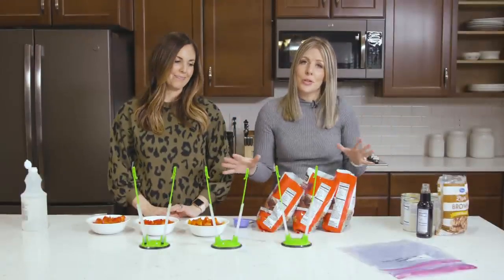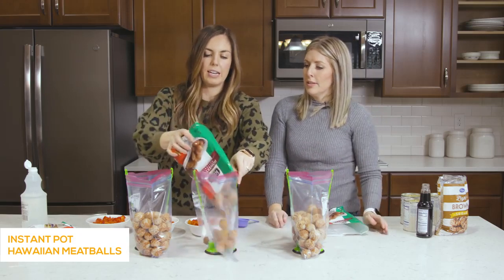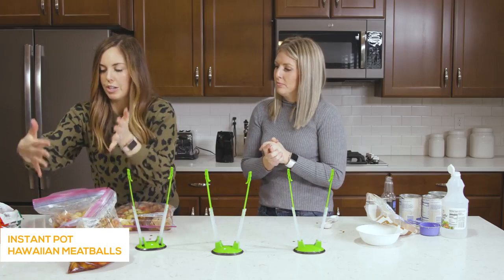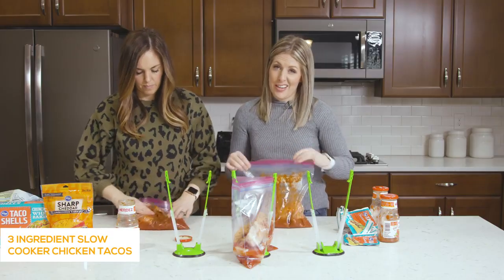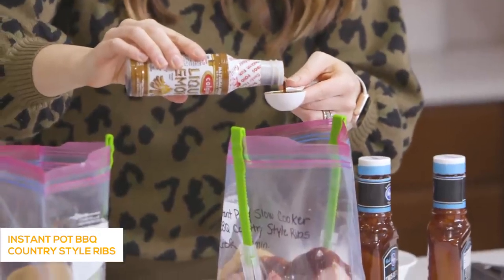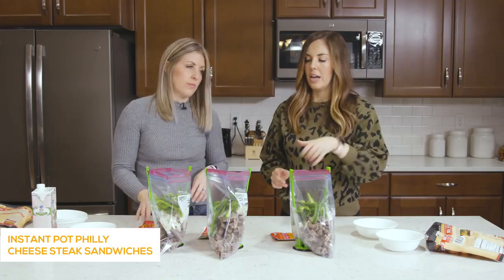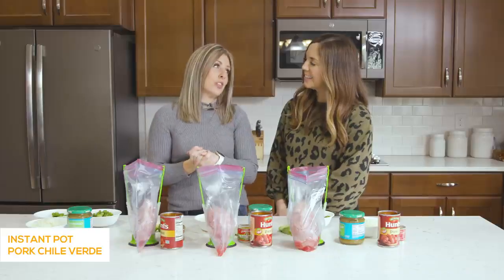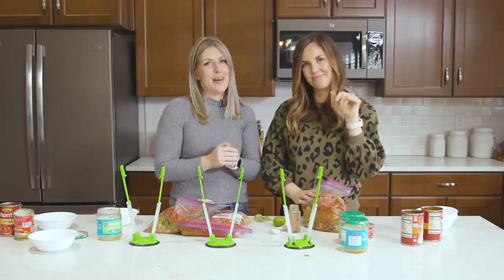15 EASY FREEZER MEALS For Instant Pot or Slow Cooker